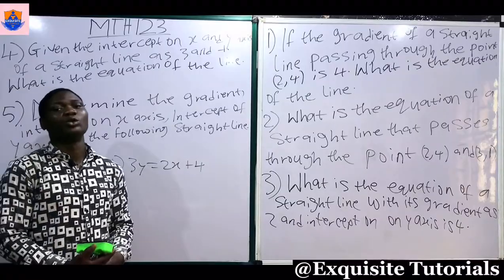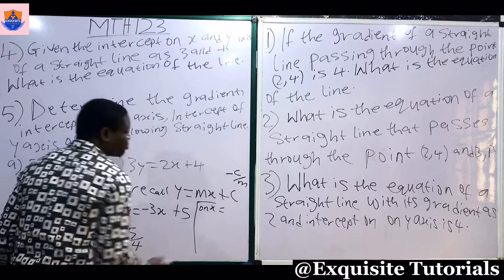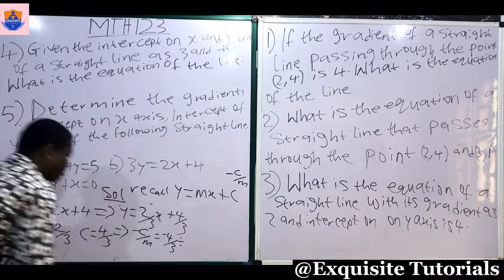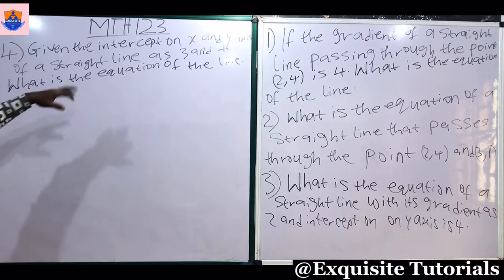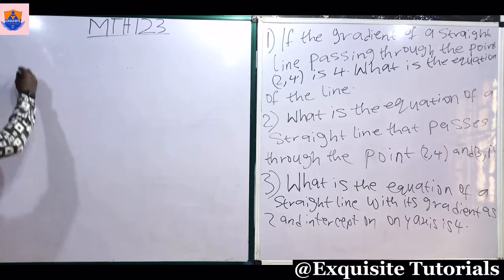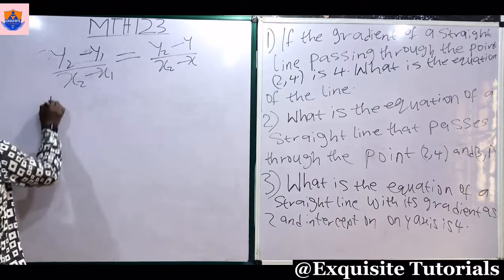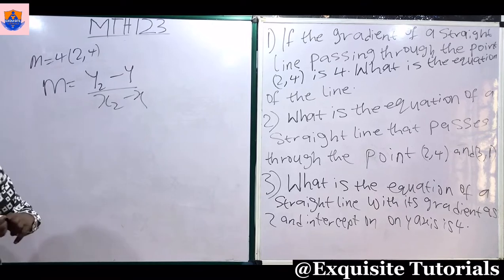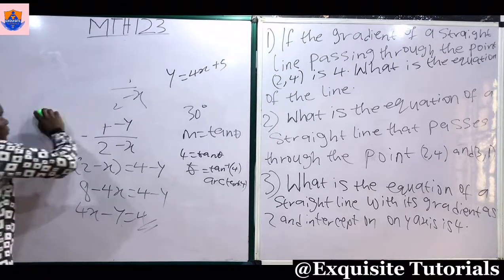HOW TO SOLVE ALL QUESTIONS ON EQUATION ON A STRAIGHT LINE